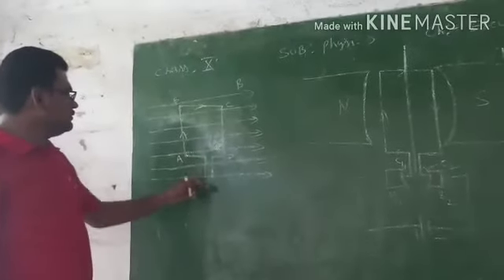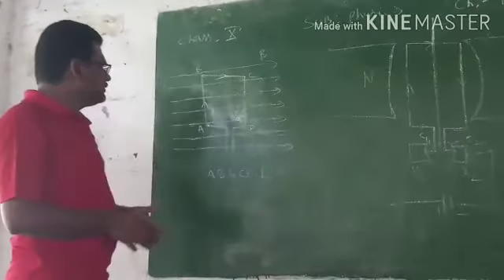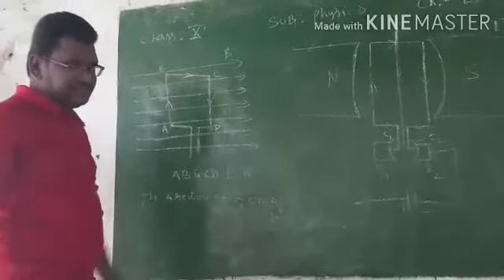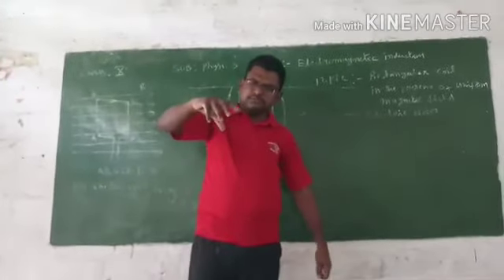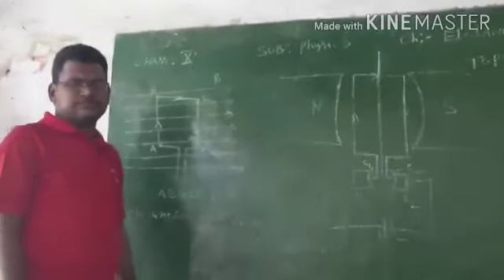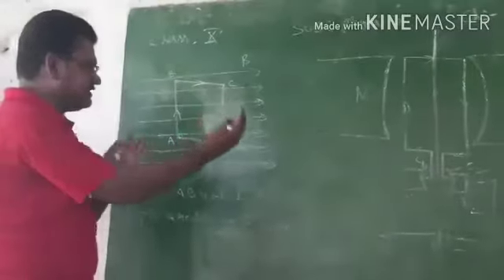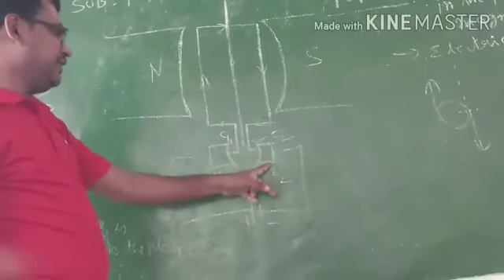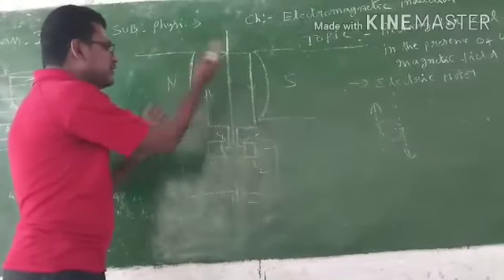10th class physics working of an electric motor by Shaik sharfuddin sir